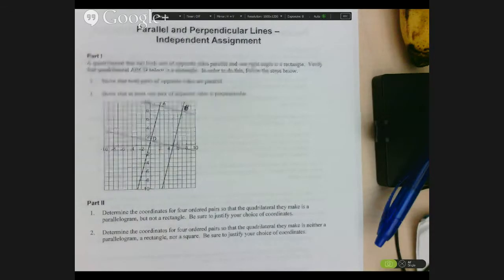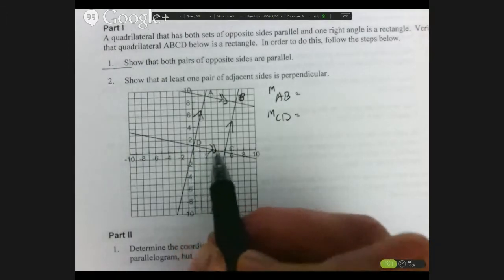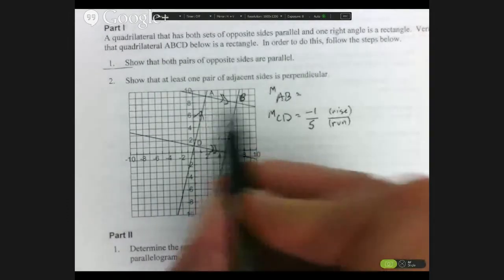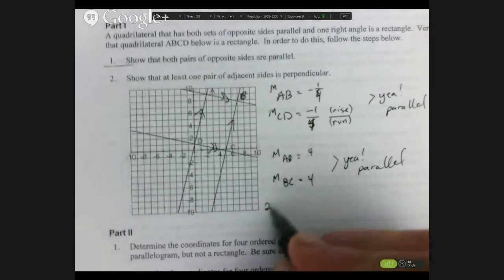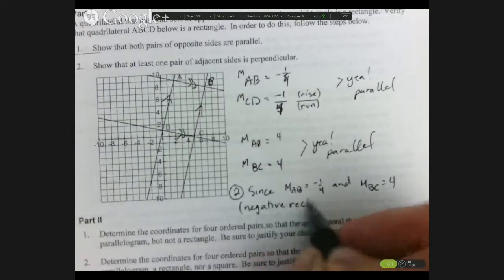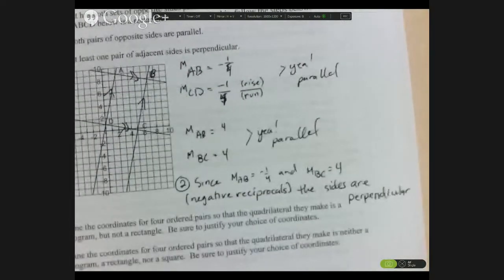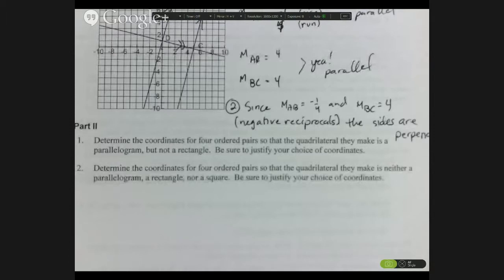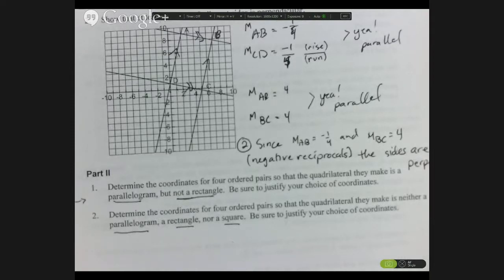Trig 1.4,1.5 NMSI Parallel/Perpendicular Lines